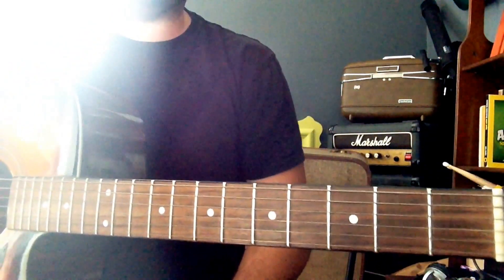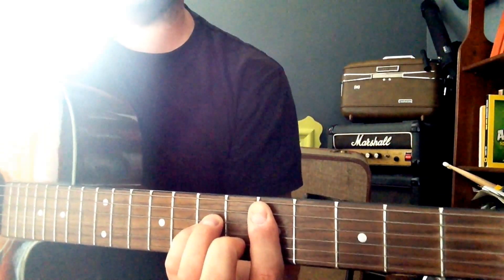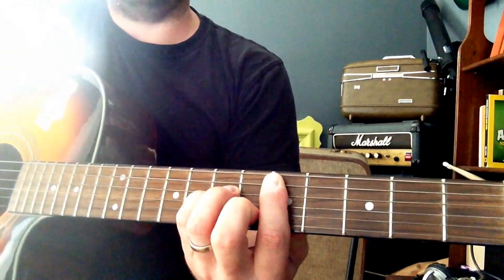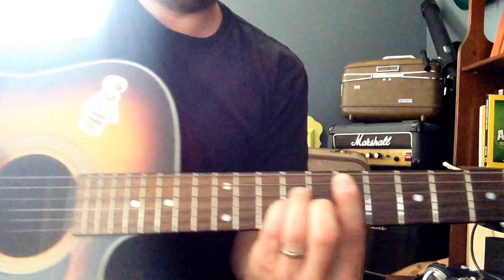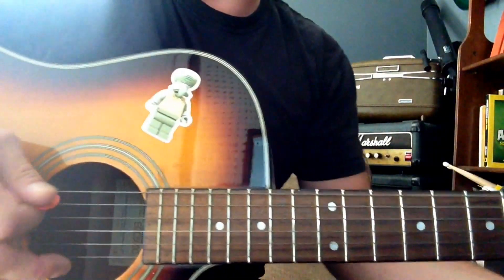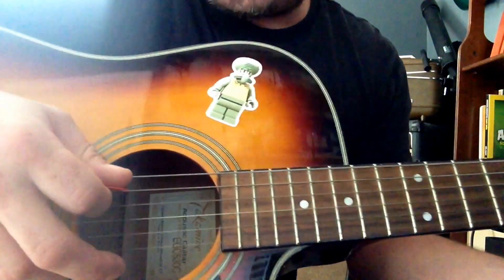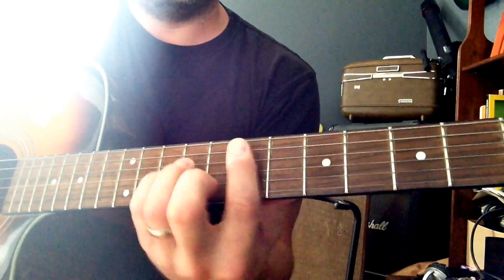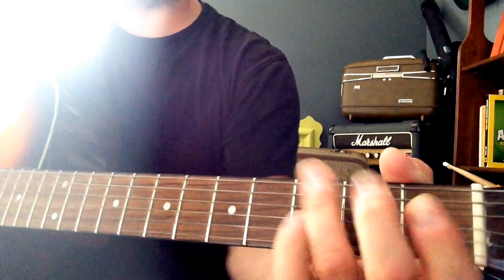Dirty Heads - Warming Sun - Guitar lesson & slowed down tutorial